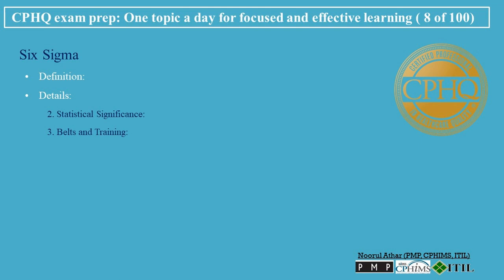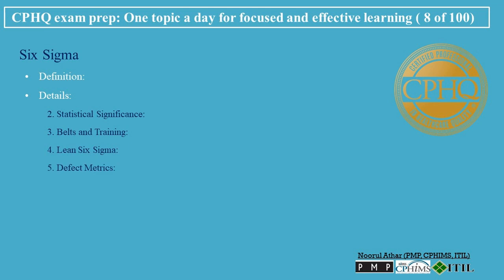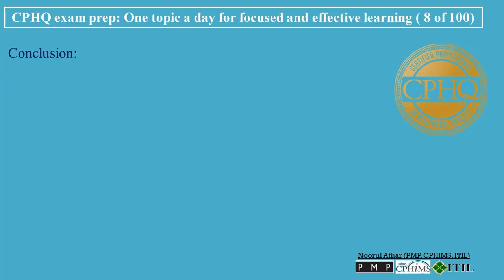CPHQ exam prep | Six Sigma | Podcast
00:00   Six Sigma
Six Sigma, initially developed by Motorola in the 1980s, is a systematic, data-driven approach aimed at achieving near-perfect results in any process. Its goal is to enhance performance and reduce variability, leading to fewer defects and higher efficiency.
00:31   • Definition:
Six Sigma is a data-driven approach and methodology for eliminating defects in any process, from manufacturing to transactional and from product to service. It focuses on identifying and rectifying the causes of defects, minimizing variability in business processes, and improving overall quality.
• Details:
00:52   1. DMAIC Methodology:
The foundational methodology behind Six Sigma is DMAIC, which stands for:
• Define: Identify the problem, set the scope, and determine the objectives for the Six Sigma project. It also involves defining customer requirements and expectations.
• Measure: Collect relevant data concerning the current process and performance levels. Establish baselines and gather information on potential factors influencing the process.
• Analyze: Delve deep into the data to determine root causes of defects or inefficiencies in the process. Use statistical tools to identify patterns, relationships, or anomalies.
• Improve: Develop and implement solutions to address the root causes of issues identified. This might involve redesigning a process, changing a supplier, or introducing new technologies.
• Control: Monitor and maintain the improved process to ensure that defects remain at the desired levels. Implement controls, like monitoring systems or training programs, to ensure the process continues to work effectively.
02:02   2. Statistical Significance:
Six Sigma places a strong emphasis on making decisions based on quantifiable data. Statistical tools such as control charts, regression analysis, and hypothesis testing are frequently used.
02:18   3. Belts and Training:
Six Sigma adopts a martial arts-themed classification for its training programs. Practitioners can achieve different "belt" levels, such as Green Belt, Black Belt, and Master Black Belt, each indicating a different level of expertise and responsibility within the Six Sigma framework.
02:39   4. Lean Six Sigma:
In many instances, Six Sigma is combined with Lean methodologies, resulting in Lean Six Sigma. While Six Sigma focuses on reducing variability and improving quality, Lean aims to eliminate waste and improve process flow.
02:56   5. Defect Metrics:
The primary metric used in Six Sigma is the defect rate. A "Six Sigma process" is one that achieves a level of 3.4 defects per million opportunities (DPMO), implying a highly efficient and nearly defect-free process.
03:15   Conclusion:
Six Sigma is more than just a methodology—it's a mindset. Organizations that adopt Six Sigma are committed to continuous improvement and hold themselves to the highest standards of quality. By using data to inform decisions and a structured approach to process improvement, Six Sigma practitioners can drive significant value for their organizations, leading to enhanced operational efficiency, higher customer satisfaction, and increased profitability.

cphq certification
cphq exam
cphq exam fees
cphq recertification
Book
cphq salary